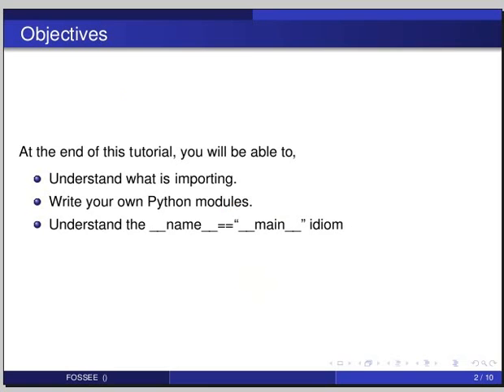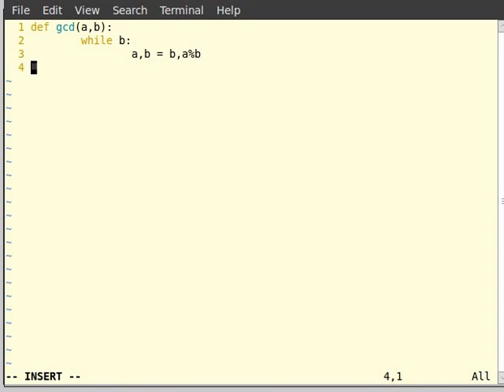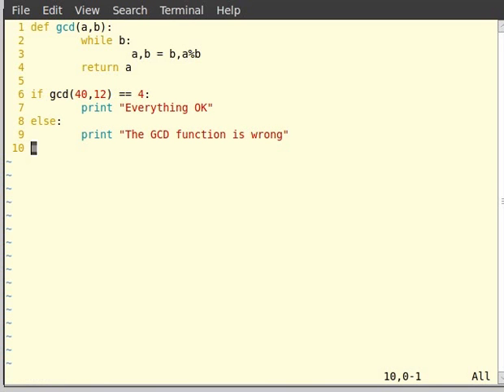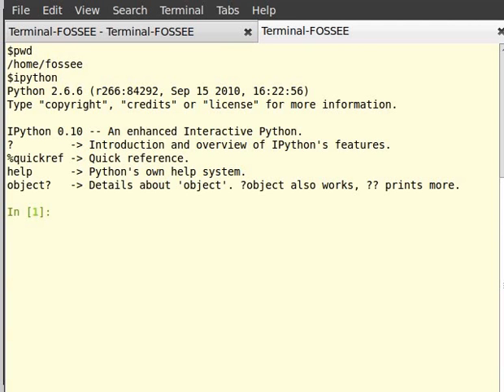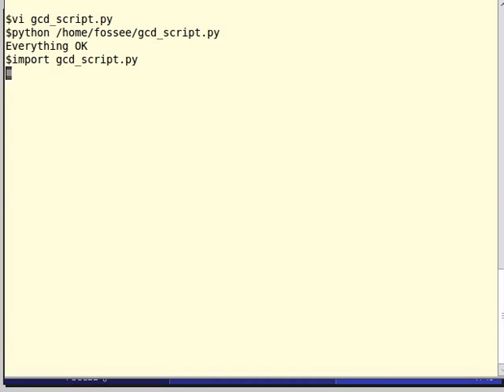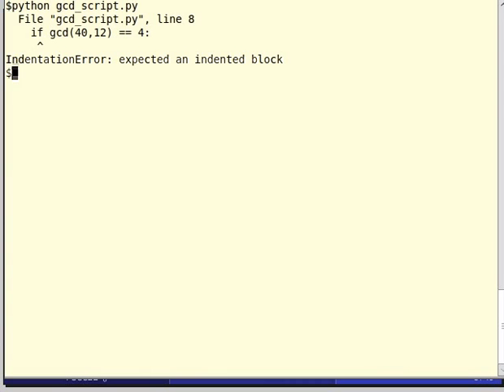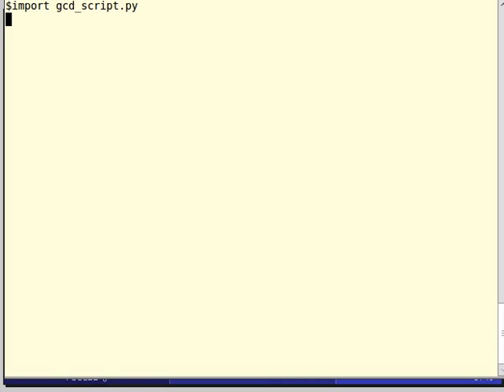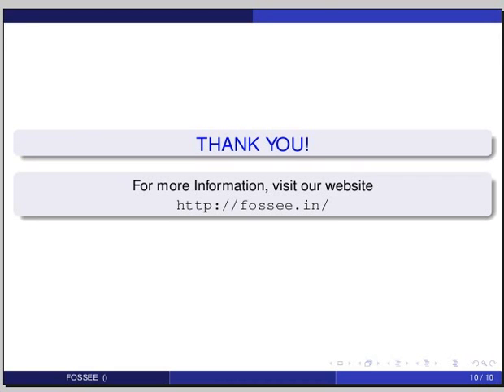Writing Python Scripts - Tutorial [English]